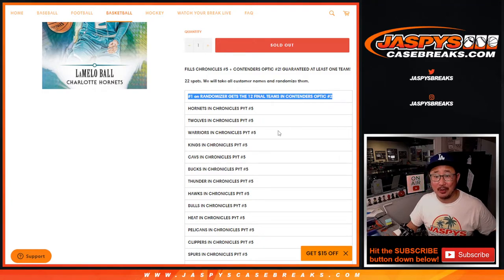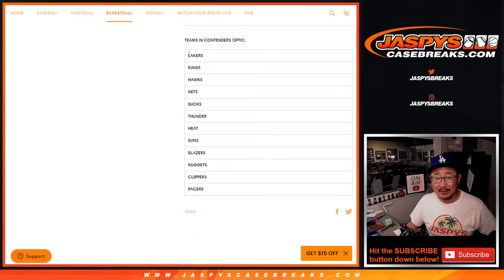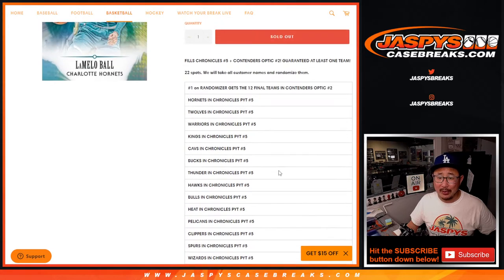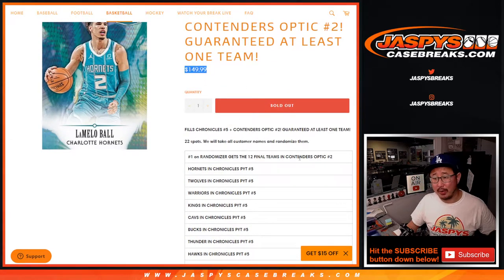Part 1 of 2 // W, 12.01.21 // FILLS CHRONICLES #5 + CONTENDERS OPTIC #2!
(this is where I'll show you your names matched with the teams!)